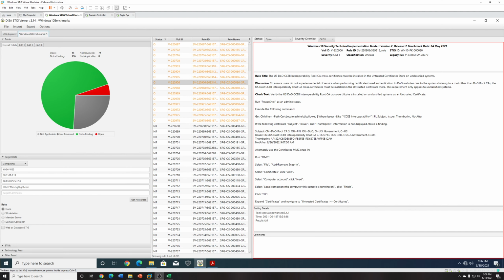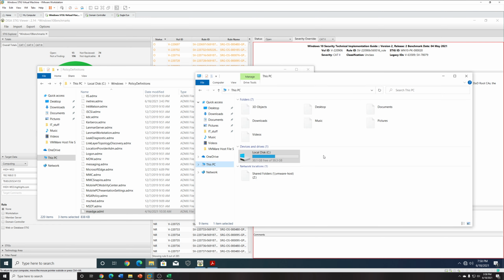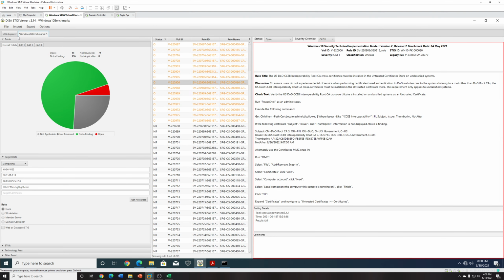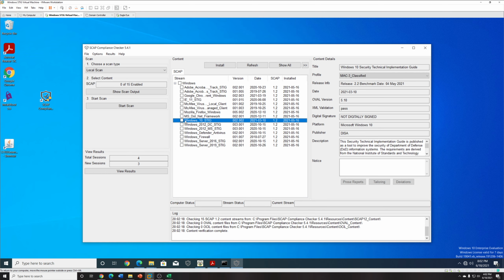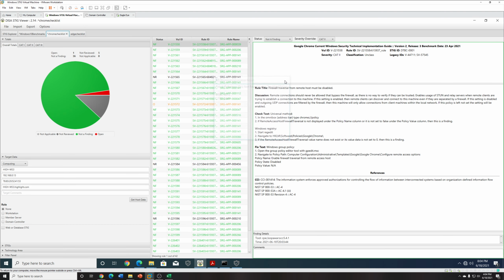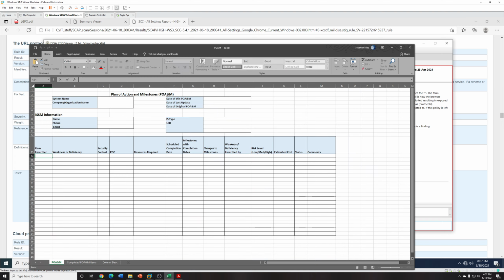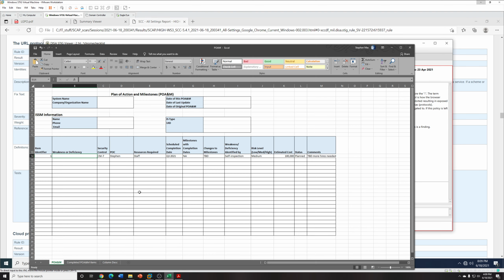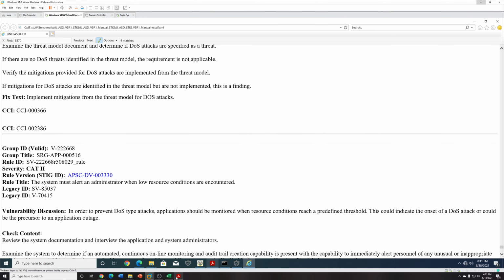STIG Applications (Chrome & Edge) & Documenting in POA&M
In this video, I demonstrate how to STIG Edge and Chrome applications. I explain what you do when you cannot address a particular control by documenting the weakness or deficiency in the Plan of Actions and Milestones (POA&M).

STIG stands for "Security Technical Implementation Guide" and is method that helps harden systems and applications. It's a huge list of things you probably weren't aware of. I also briefly explain in this video on what you can do if you are developing an in-house application by using the generic "Application Security and Development STIG". At a minimum, if there are no STIGs available, I recommend using industry best practices or from the vendor themselves who should documentation for their application they developed.

Table 1-1: Vulnerability Severity Category Code Definitions

DISA Category Code Guidelines
CAT I
Any vulnerability, the exploitation of which will directly and immediately result in loss of Confidentiality, Availability, or Integrity.
CAT II
Any vulnerability, the exploitation of which has a potential to result in loss of Confidentiality, Availability, or Integrity.
CAT III
Any vulnerability, the existence of which degrades measures to protect against loss of Confidentiality, Availability, or Integrity.

**STIG your system at your own risk. I recommend you create a test environment or virtual machine separate from your personal Windows machine.**

"Obtaining the Software Starting with version 5.4.1, SCC is publicly available and can be downloaded from Defense Information Systems Agency (DISA)."

Requirements and Assumptions already made prior to testing in my environment:
Windows 10 Enterprise or Pro latest featured updates (required for GPO):

You can use Oracle VirtualBox or VMware Workstation Player or Microsoft Hyper-V. I'll leave that up to you.

Downloads:
LGPO tool (used to import Group Policy Objects)